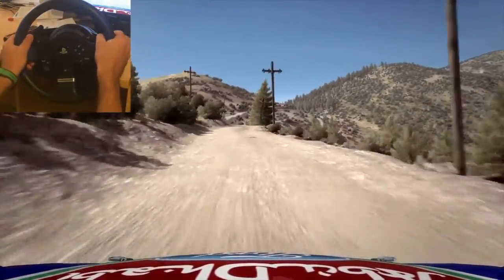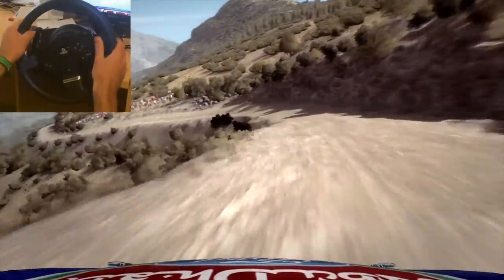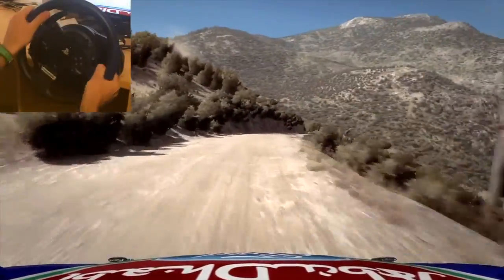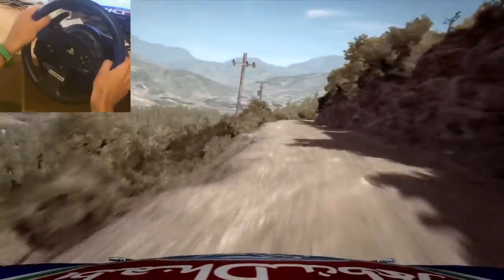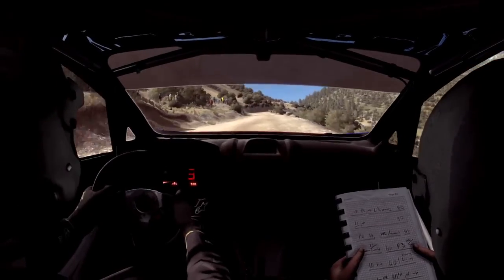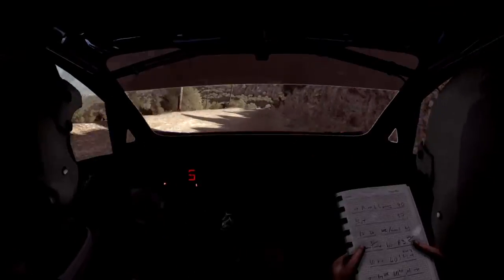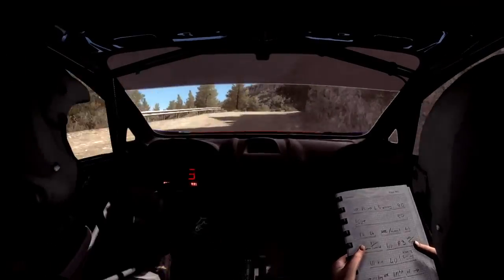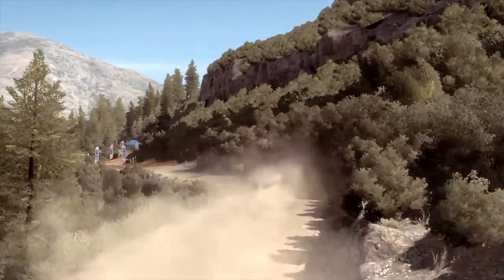EAT MY DUST!!! - DiRT Rally (PS4)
Replay starts at 3:11

Wheel: Thrustmaster T-150
Car: Ford Fiesta RS Rally
Stage: Fourkéta Kourva (Greece)